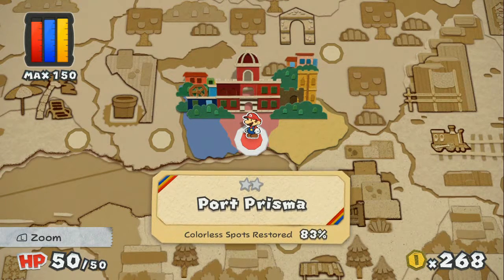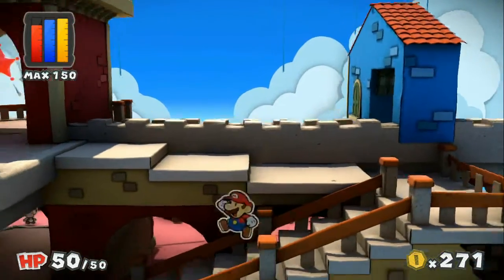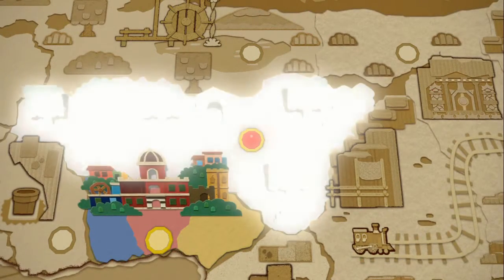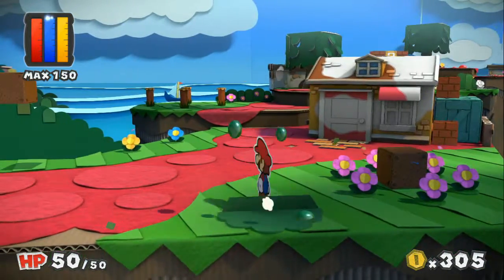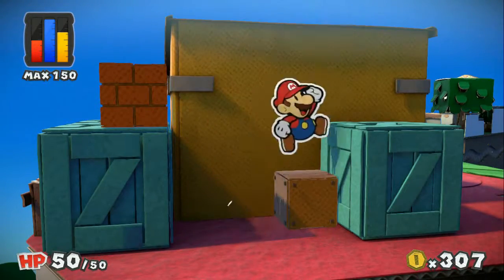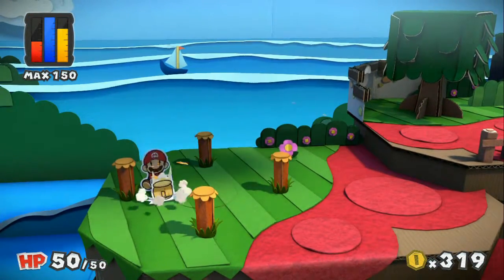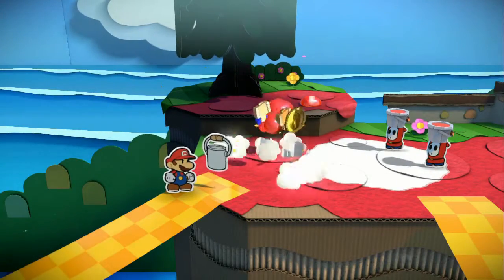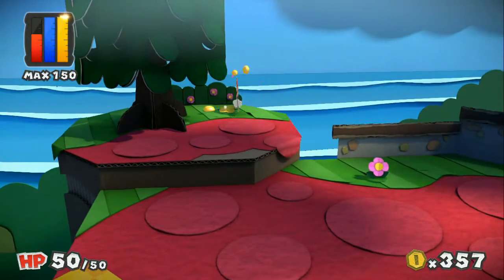Let's Play Paper Mario: Color Splash #3 Painting Houses!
In this episode, we explore Ruddy Road, in search for a Mini Paint Star!